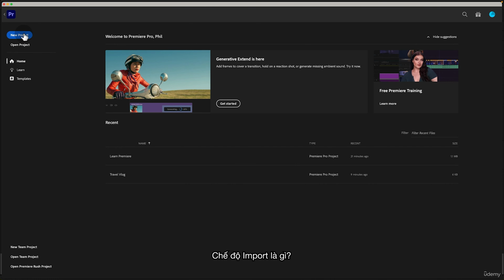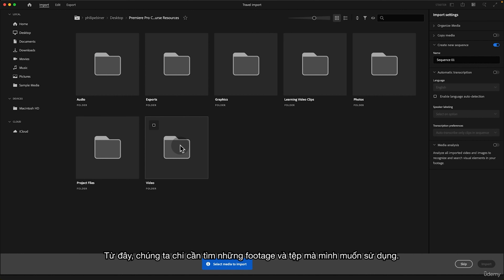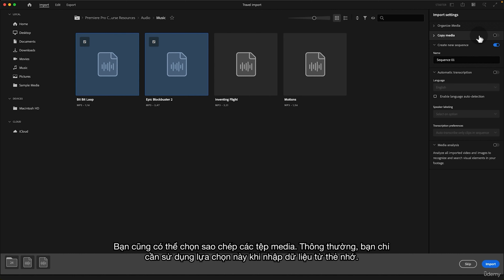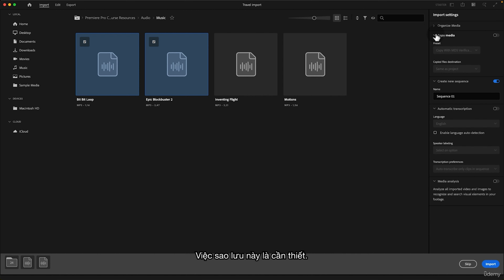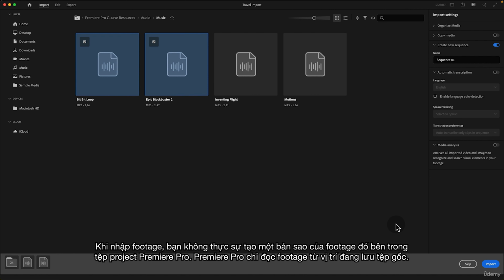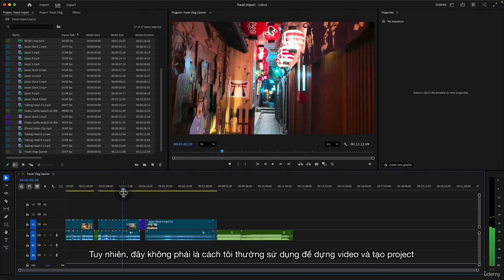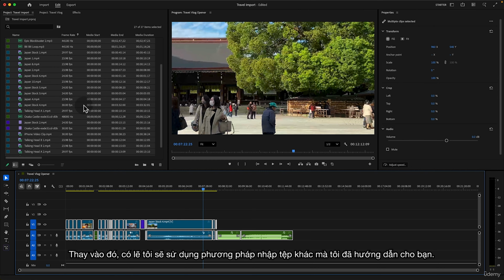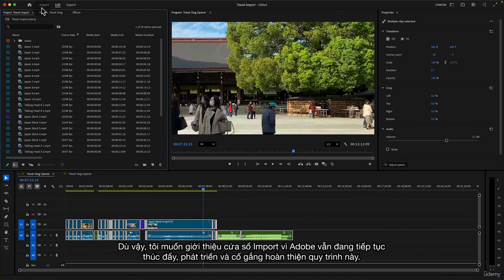Cách Tạo Project Bằng Import Mode Trong Premiere Pro Hướng Dẫn Nâng Cao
Trong video này, bạn sẽ tìm hiểu cách tạo Project bằng Import Mode trong Adobe Premiere Pro – một phương pháp giúp bạn lựa chọn, nhập và tổ chức Media ngay từ bước khởi tạo dự án.

Thay vì tạo một Project trống rồi mới tìm và Import từng file sau đó, Import Mode cho phép bạn duyệt qua các thư mục, ổ cứng hoặc thiết bị lưu trữ, lựa chọn footage cần sử dụng và thiết lập cách tổ chức Media trước khi chính thức tạo Project.

Đây là một Workflow rất hữu ích nếu bạn muốn tăng tốc quá trình thiết lập Project và quản lý tài nguyên khoa học hơn ngay từ đầu.